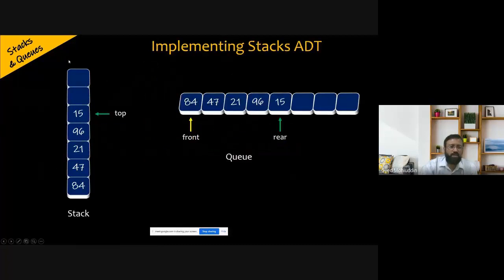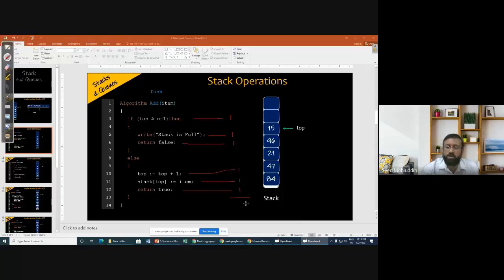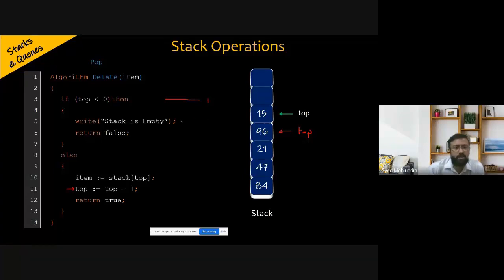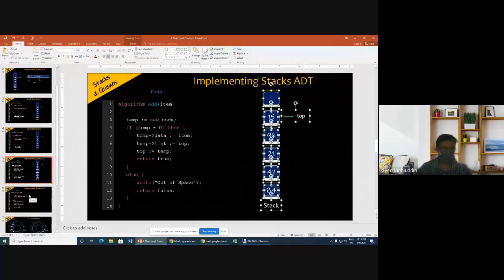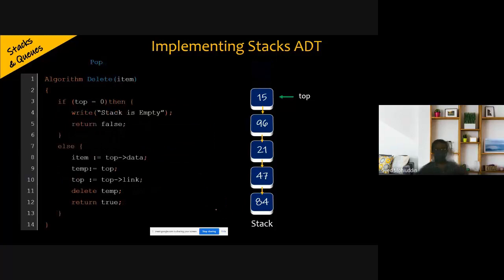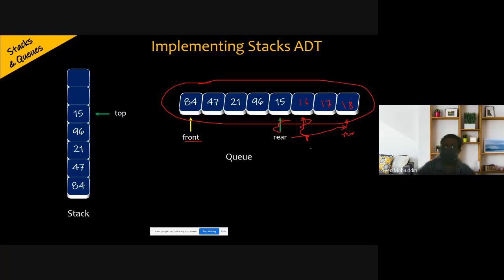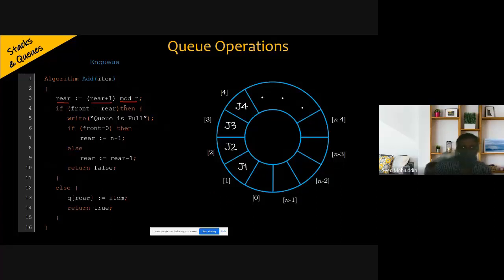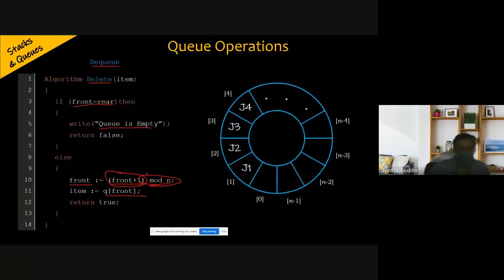Unit-1 5.Stacks and Queues